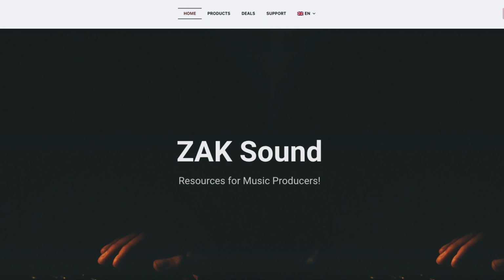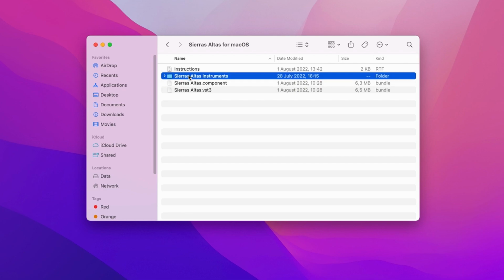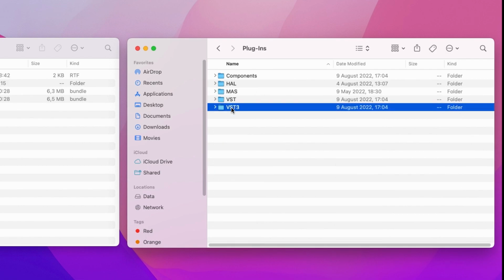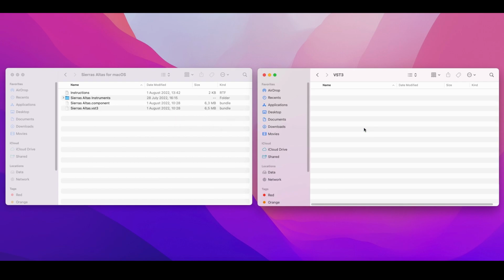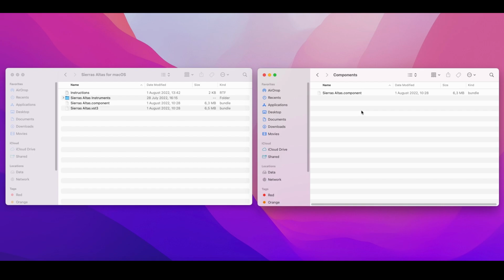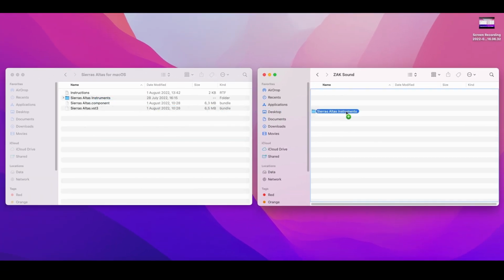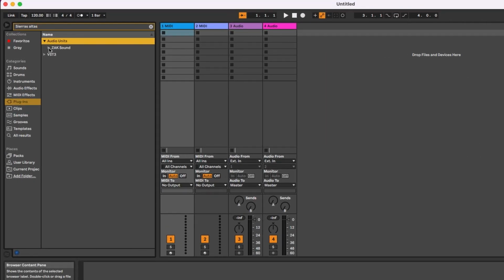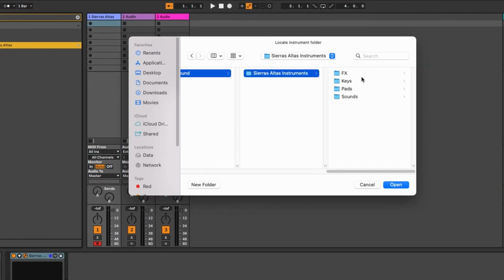How to Install ZAK Sound Plugins on macOS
All of our plugins are available in VST3 and AU for macOS. Compatible from El Capitan to Monterey.

Native Support for Apple Silicon.